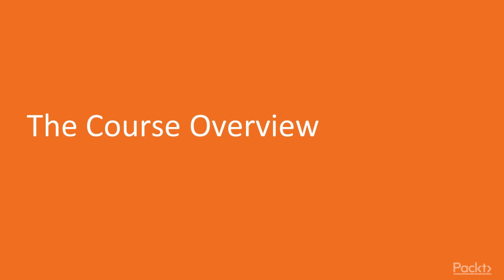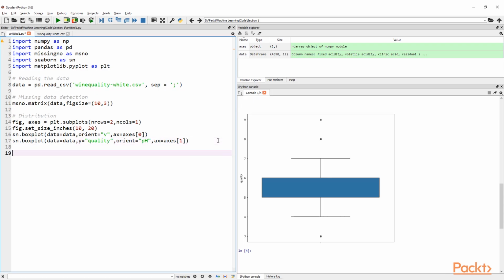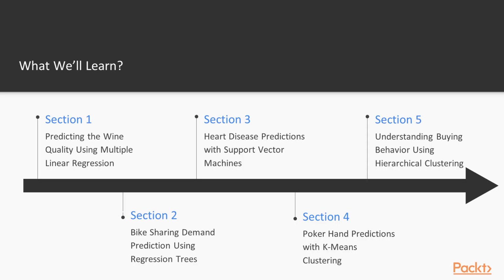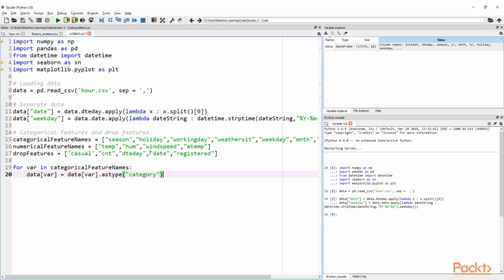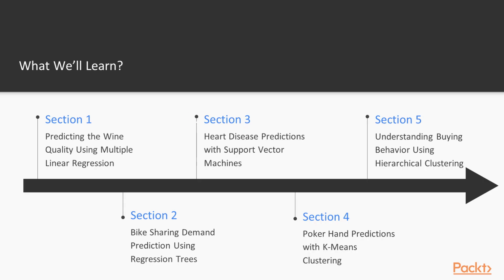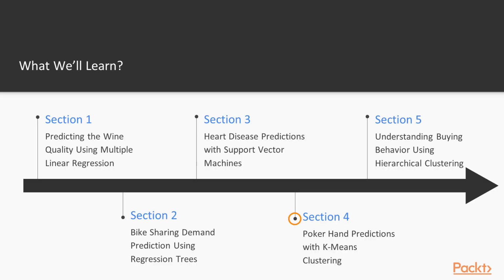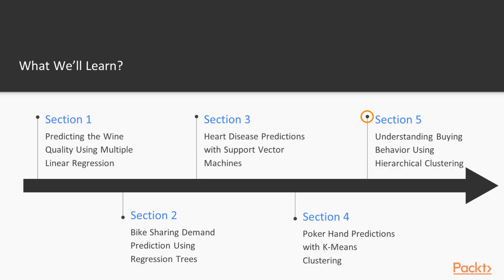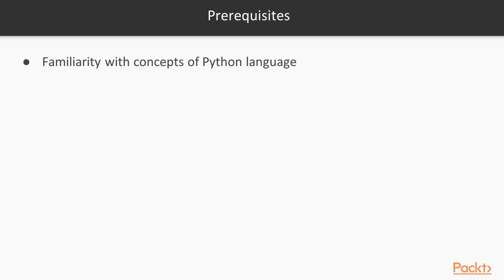Real-World Machine Learning Projects with Scikit-Learn: The Course Overview|packtpub.com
This video tutorial has been taken from Real-World Machine Learning Projects with Scikit-Learn. You can learn more and buy the full video course